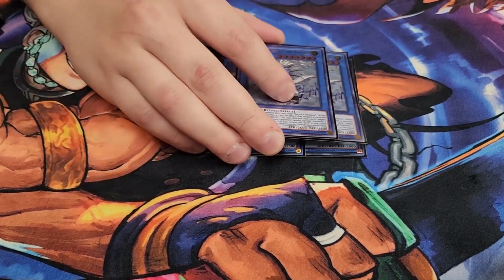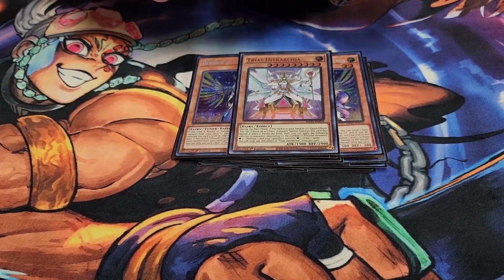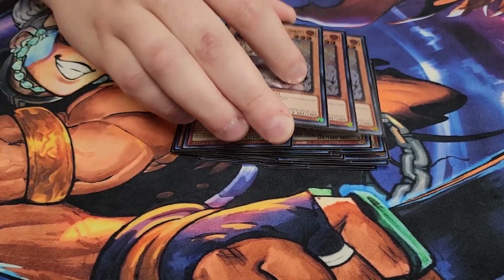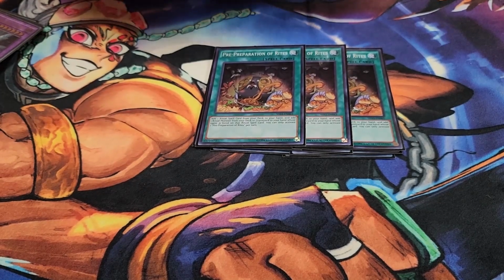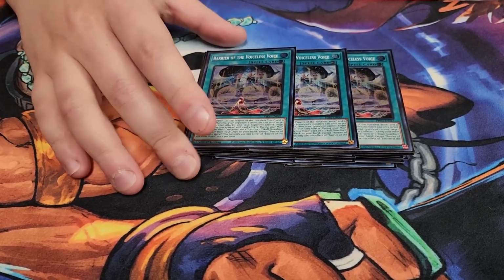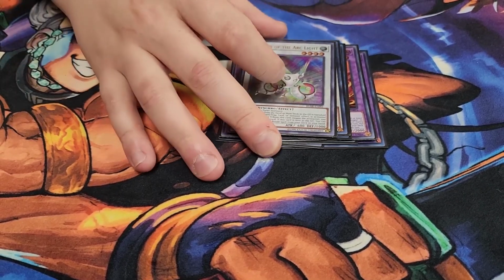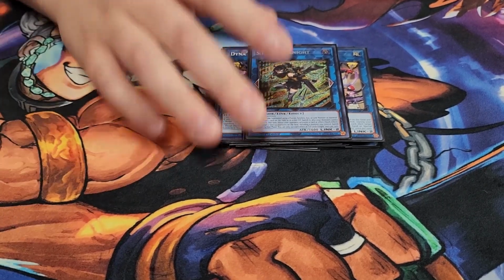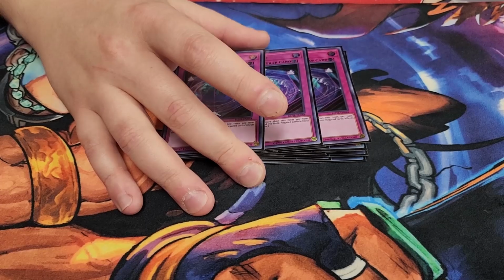2ND PLACE OTS BRANDED VOICELESS VOICE DECK PROFILE (MARCH 2024) YUGIOH!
2ND PLACE OTS BRANDED VOICELESS VOICE DECK PROFILE (MARCH 2024) YUGIOH!

PATRONS:
TIER: DARK ARMED ANNIHIATION DRAGONS!
Izzy
Terverion

Braxton Triumvirate
Gloomba
Meli The Honeybee
Zak Cowell

HaloDevmil
Tyler Mantooth

Awalt
Elliott Readings
Jin Manning